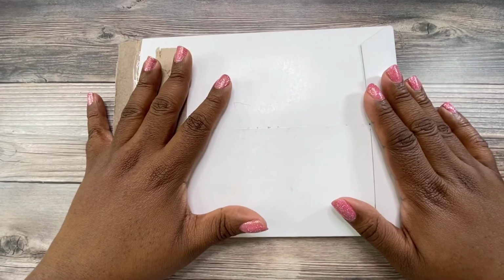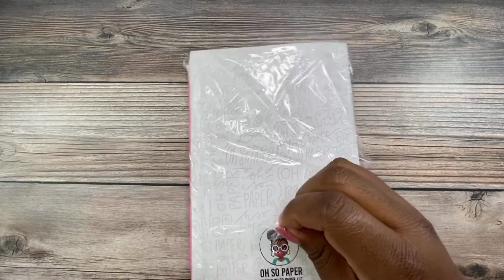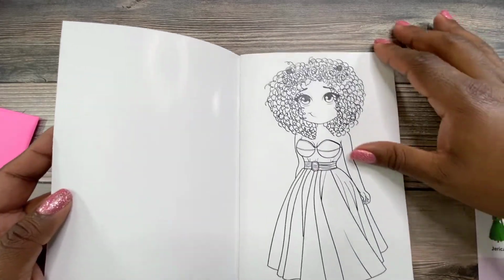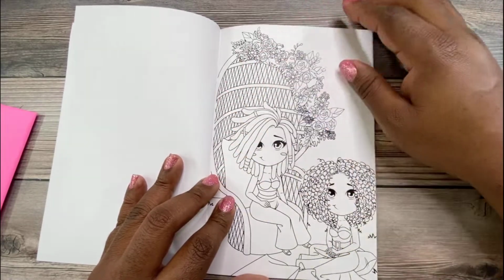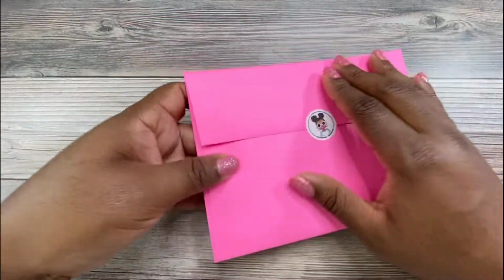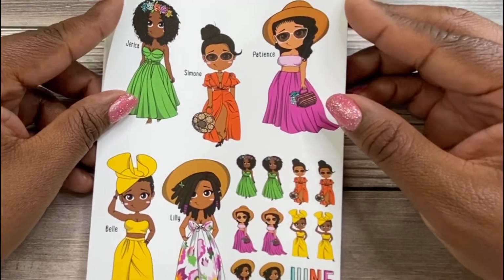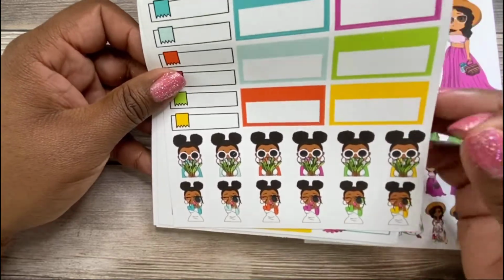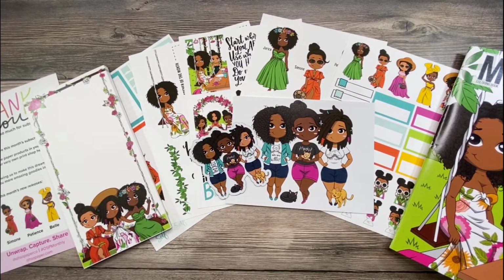MININISTA MONTHLY SUBSCRIPTION || OH SO PAPER || JUNE 2020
The Honey B Shop-Use this link to save 15% on your purchase

By mail:
BUBeautiful1
Attention: Larrissa